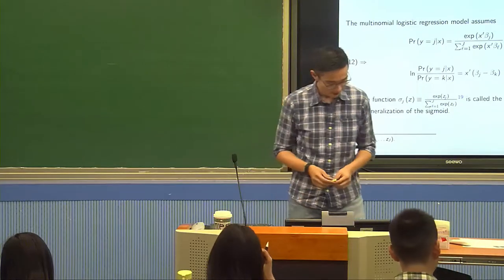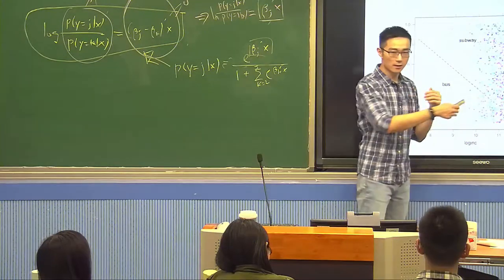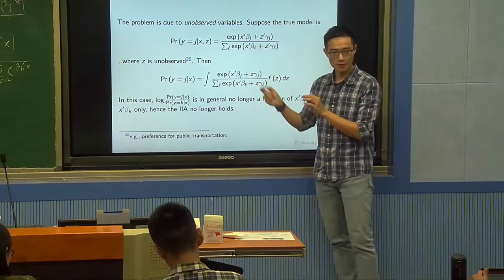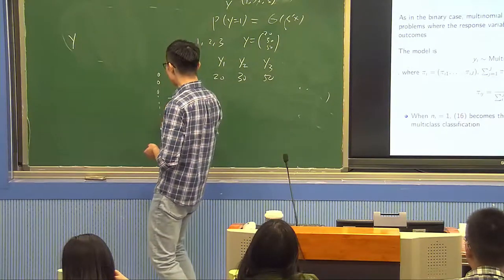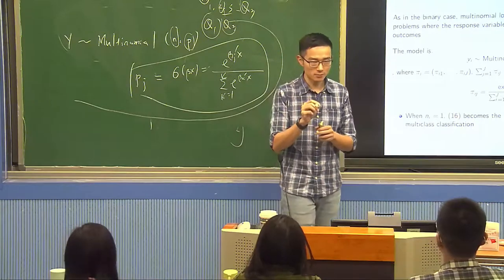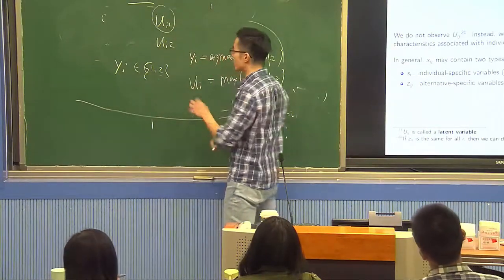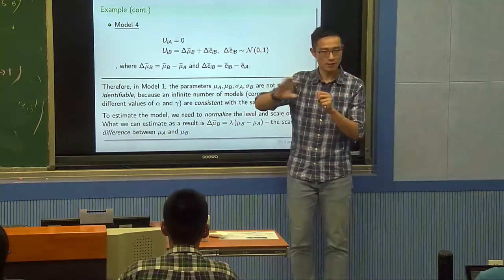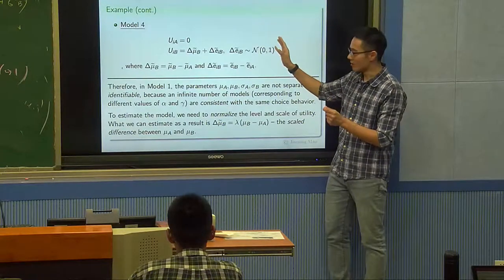Modern Data Analysis for Economics: Classification and Discrete Choice Models (Part IV)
2019 Fall @ Xiamen University